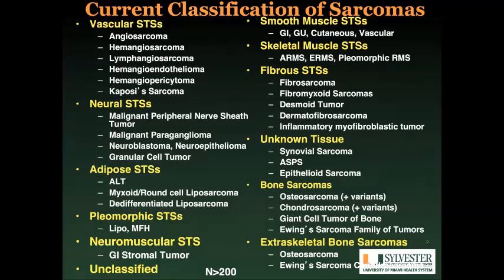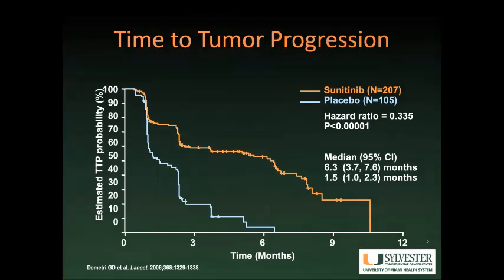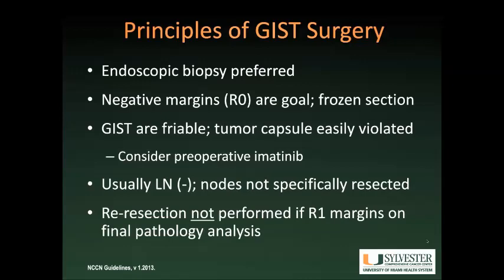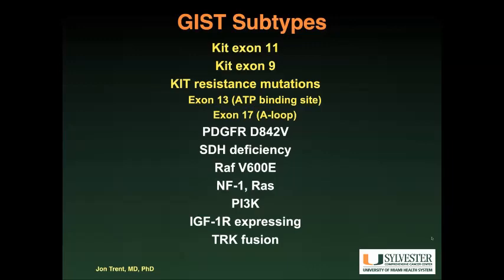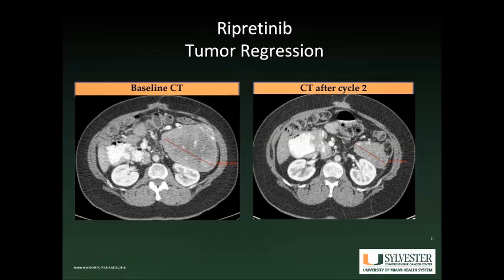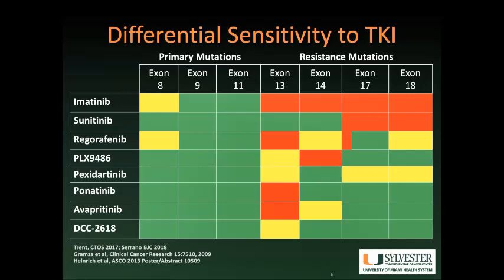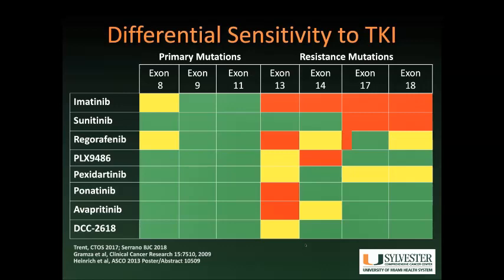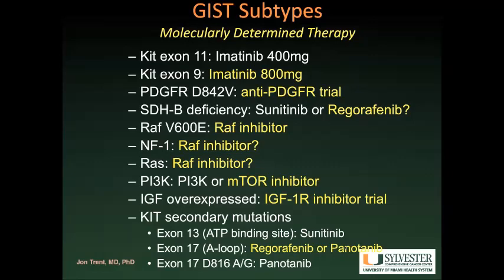SPAEN 2019 Jonathan Trent Novel therapies in GIST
Webinar "Novel therapy options in GIST: What's on the horizon?", held by Dr. Jonathan Trent, Professor of Medicine, Associate Director, Clinical Research Director, Sarcoma Medical Research Program
Sylvester Comprehensive Cancer Center, University of Miami, Florida, USA
July 24, 2019. SPAEN Advocacy Campus